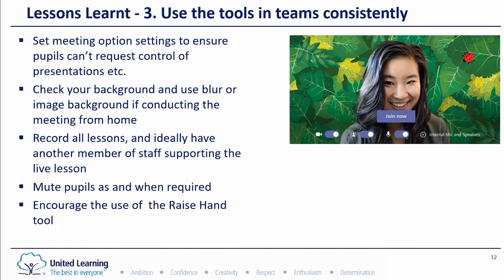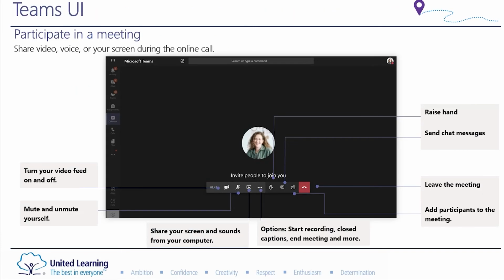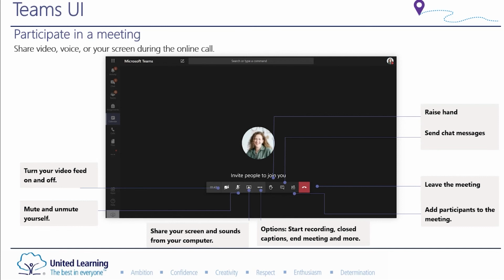Tips for Live Lessons in Teams P2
Our top tips for using Teams as a vehicle for live lessons.